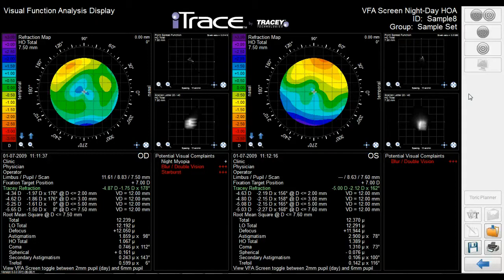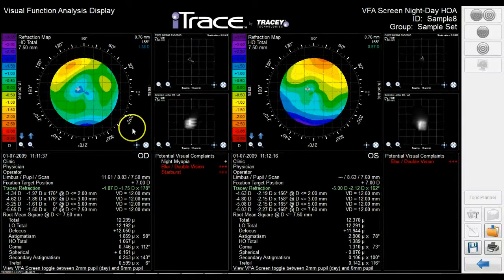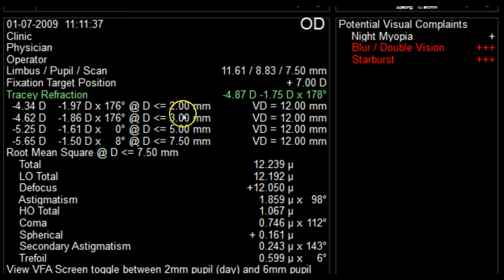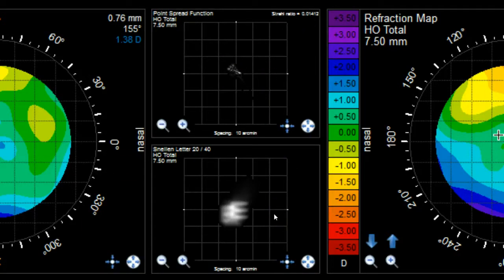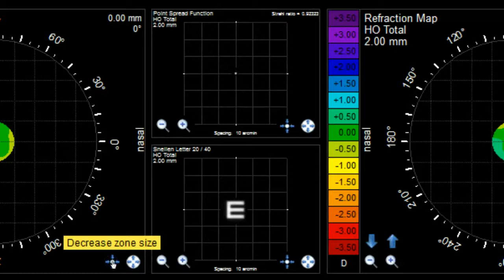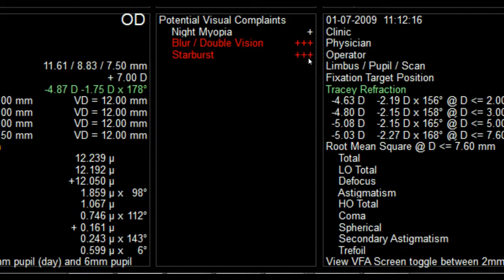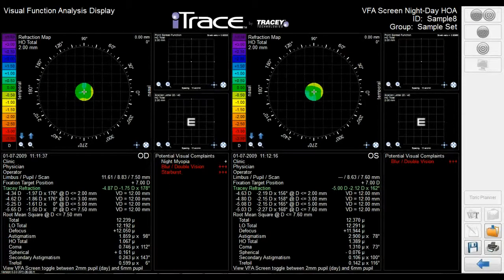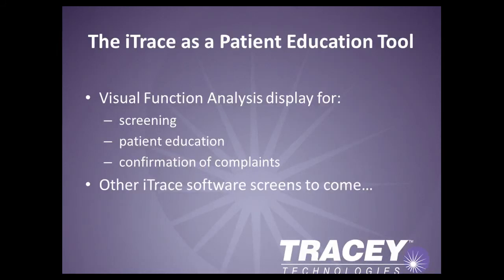How can the iTrace help with patient education?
The iTrace's Visual Function Analysis display is a full-scope analysis for screening and patient education.